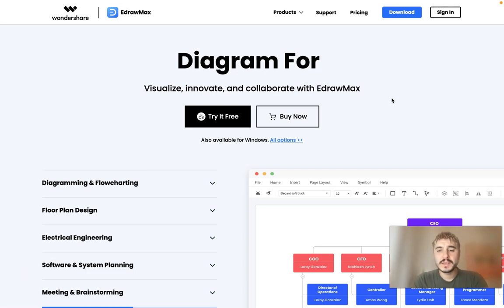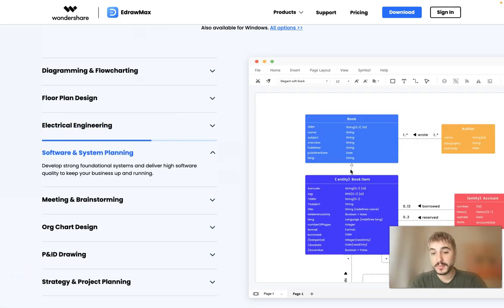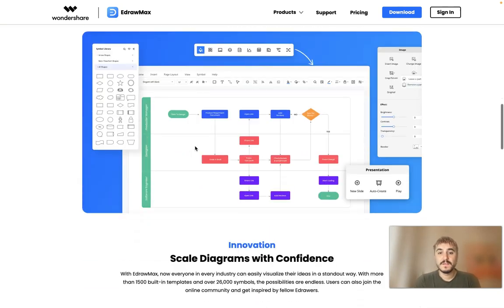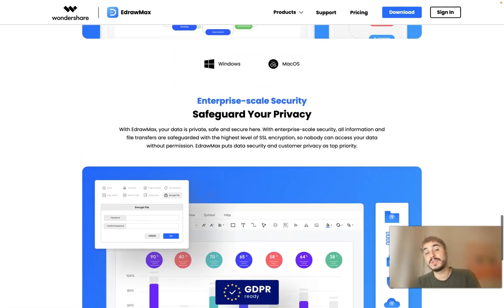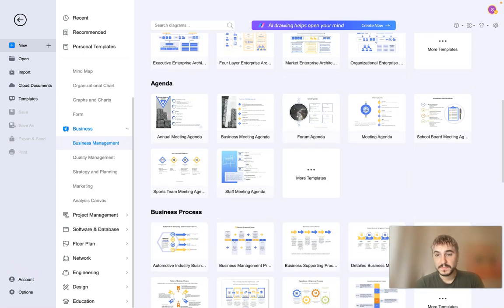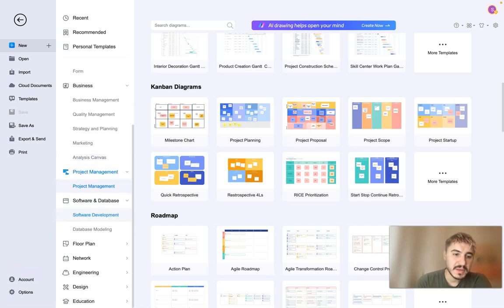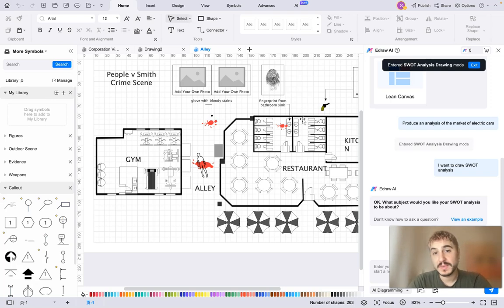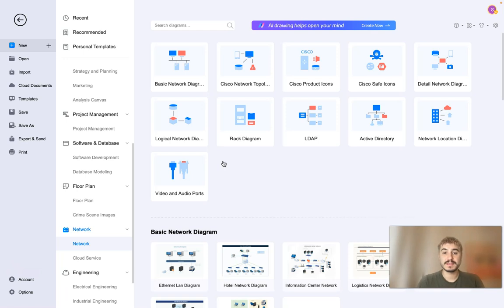Best Visio Alternative Software with AI | Create Mind Map and Flowchart Diagram with AI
👉Use the EdrawMax to make your study and work more efficient！The best visioalternative tool for Everyone
EdrawMax is a versatile diagramming tool that caters to a wide array of needs. Whether it's flowcharts, mind maps, org charts, network diagrams, or even floor plans and Gantt charts, EdrawMax has it all. Its vast library of templates and symbols makes it a go-to solution for both personal and corporate use. It stands as a formidable competitor to Visio, SmartDraw, and Lucidchart.

As someone who has used various diagramming tools, I found EdrawMax's intuitive, Microsoft-inspired interface a breath of fresh air. The three-step process – choosing a template, drawing the diagram, and saving/sharing/exporting it – is straightforward and user-friendly.

The plethora of templates and symbols available in EdrawMax is impressive. It supports real-time collaboration and sharing, which is crucial in today's work environment. The ability to import and export in various formats like Visio, PDF, Word, and more adds to its versatility.

EdrawMax offers flexible pricing plans, including a subscription model and a one-off lifetime purchase.

EdrawMax is more than just a diagramming tool; it's a means to bring clarity and professionalism to your ideas. It's a valuable asset for anyone looking to enhance their visual communication. I highly recommend giving EdrawMax a try and experiencing its capabilities firsthand.